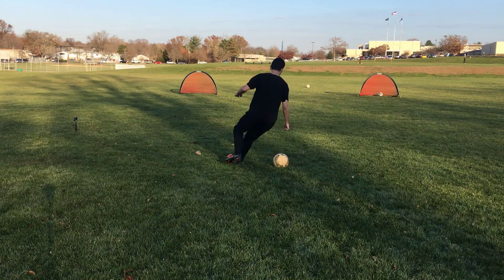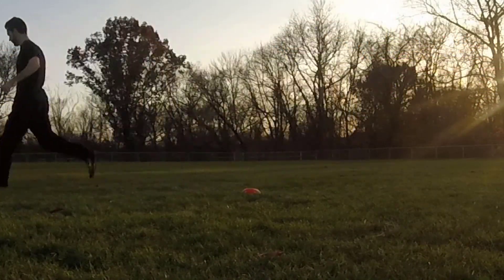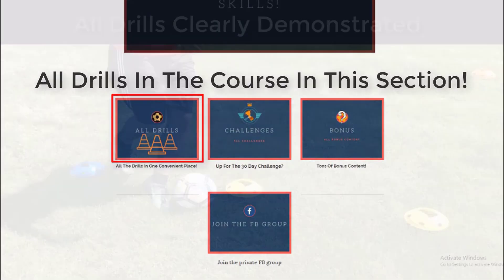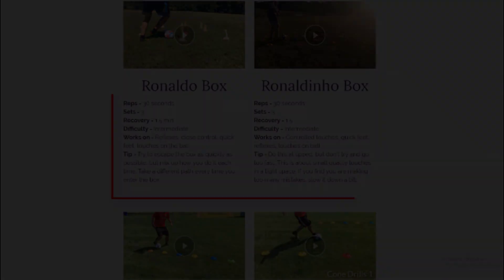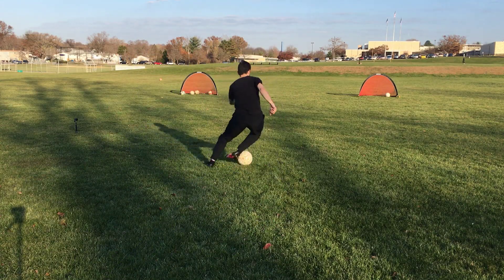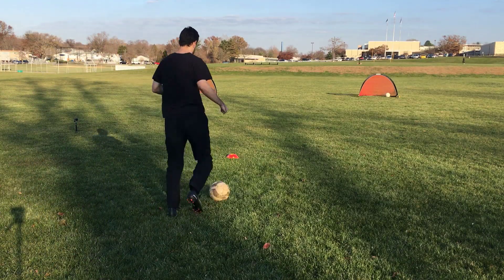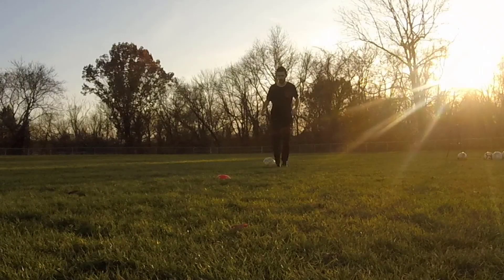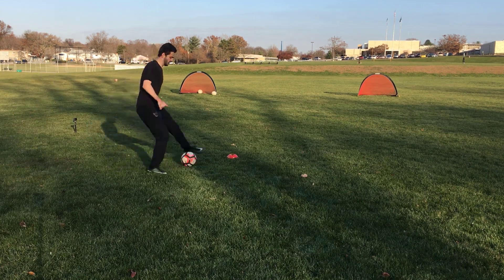Top 7 Easy Skill Moves To Beat A Defender - Football Dribbling Skills Tutorial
In this video I am giving you my top 7 easy skill moves to beat a defender! These are moves that I have found help me to be more of an unpredictable player!

Consider it a football dribbling skills tutorial that will help you stand out in your matches!

About this video: I am giving you some cool and easy soccer moves to beat a defender in this video! These are all football dribbling skills that I have found make me a better and more unpredictable player!